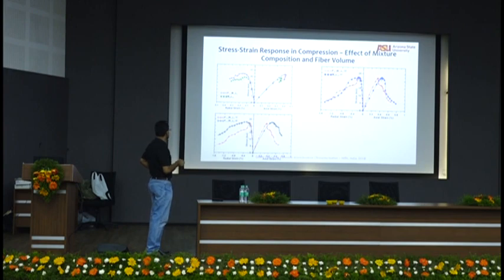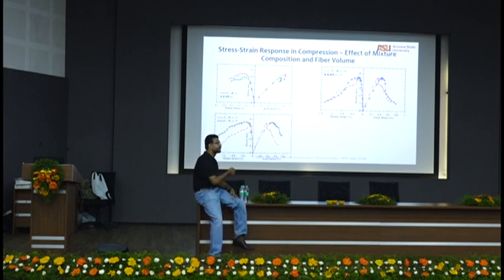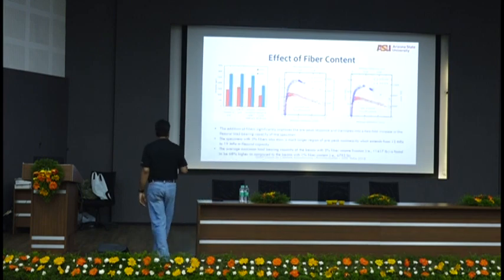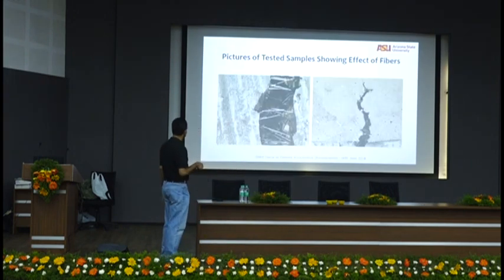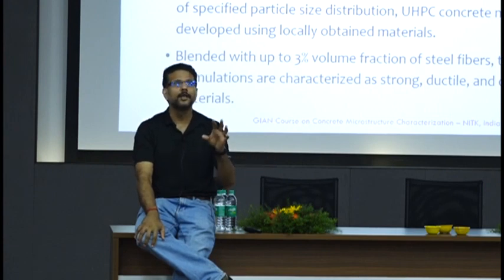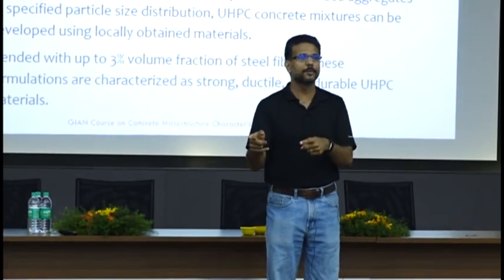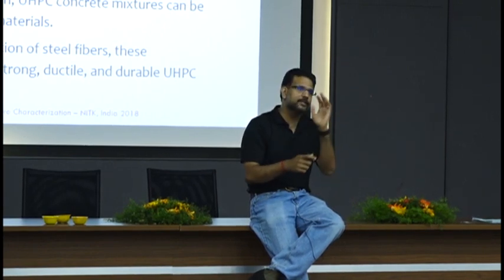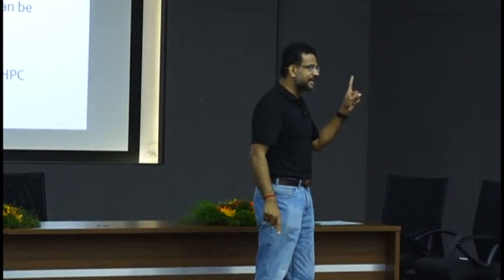Lecture on Concrete Microstructure characterisation (Part 17) by Prof Narayanan Neithalath